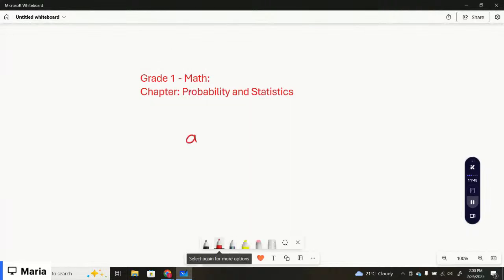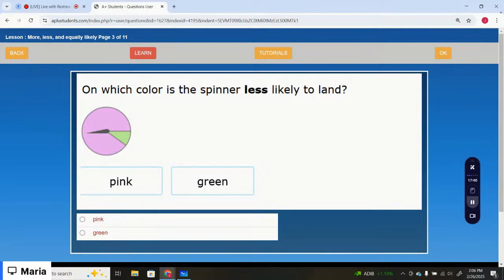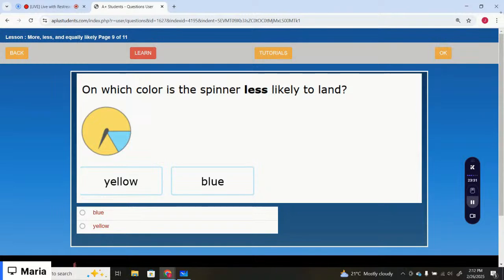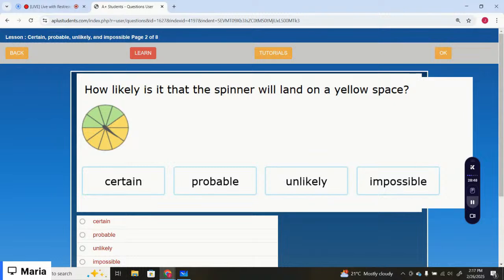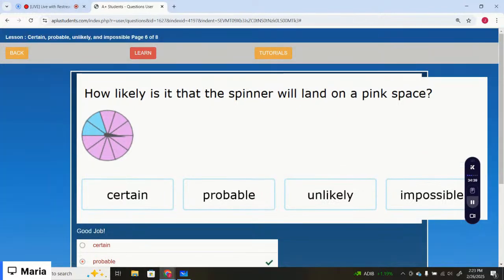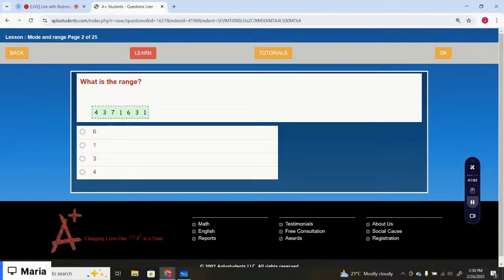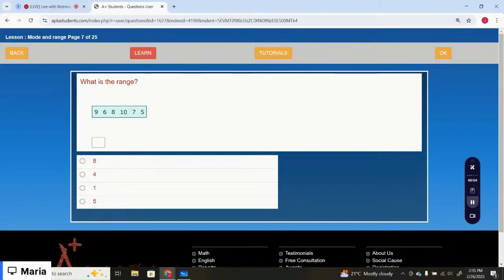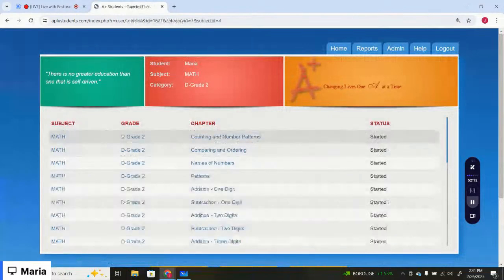Grade 1 - Math: Probability and Statistics